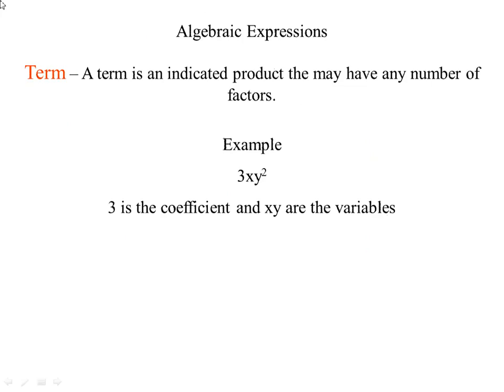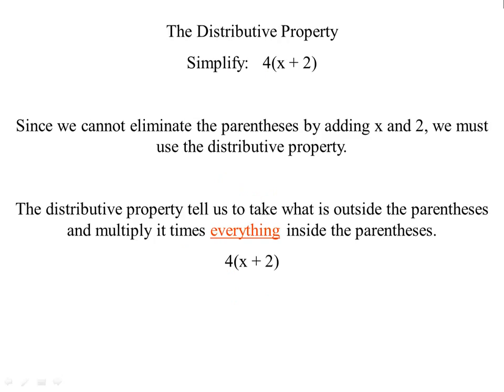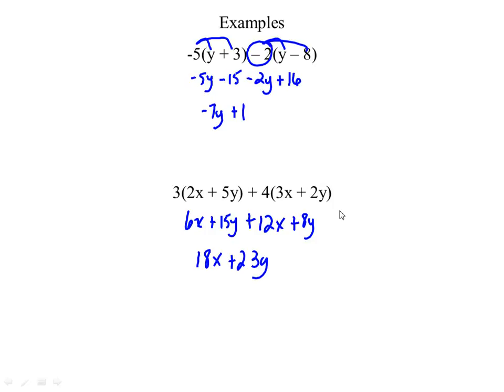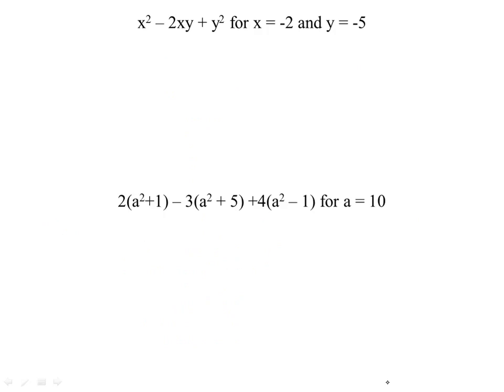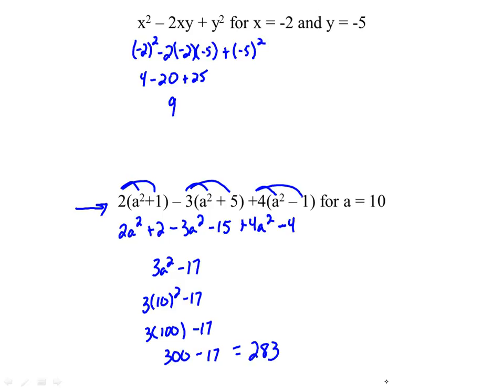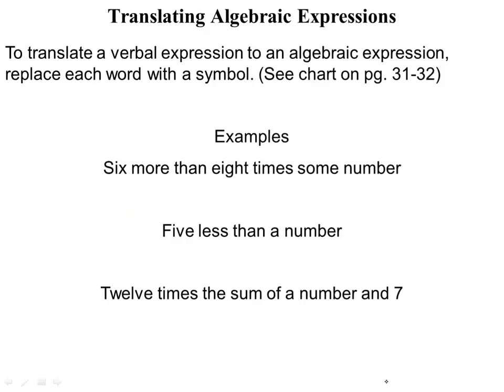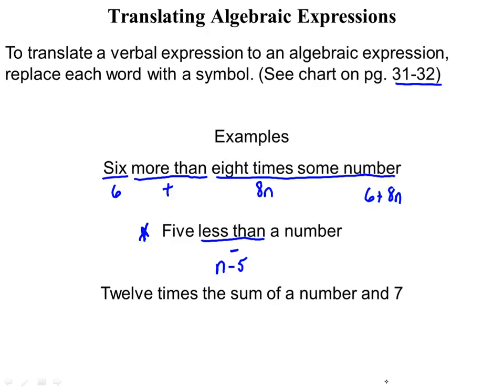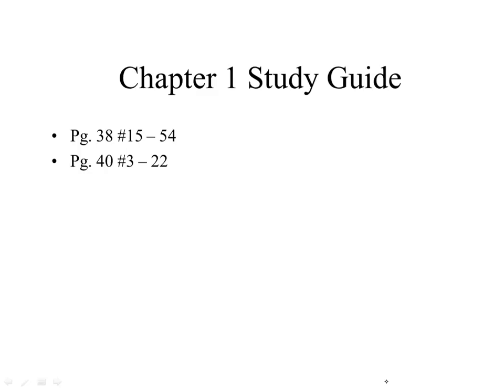Mon, Jan 13, 11 02 AM